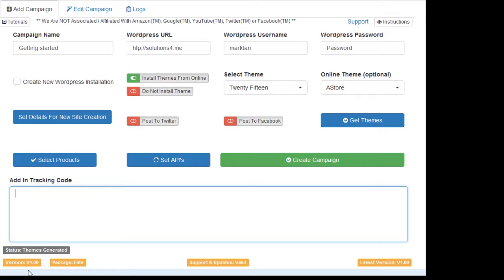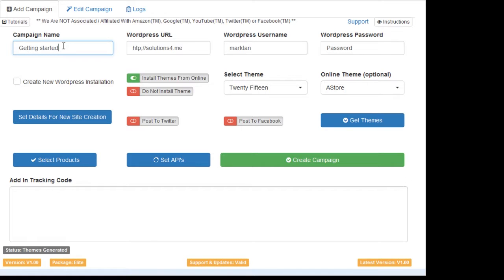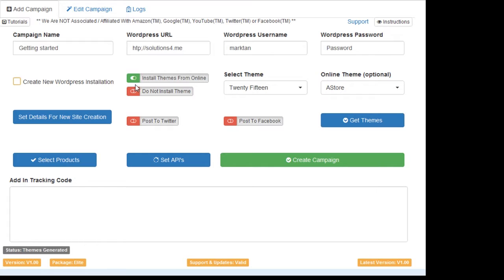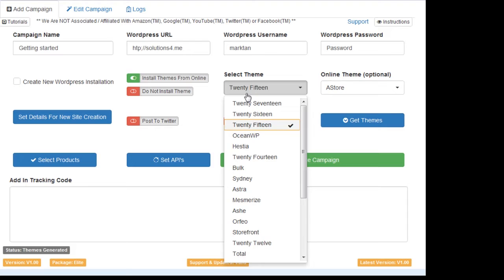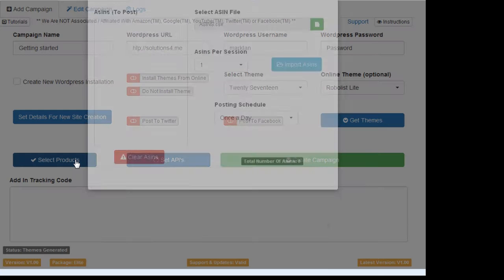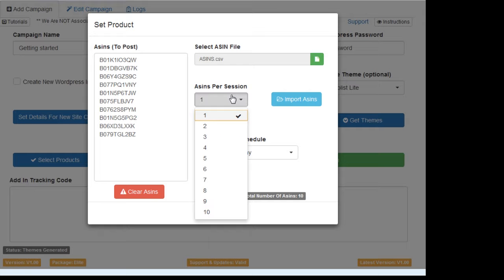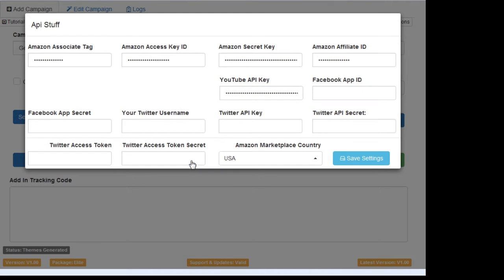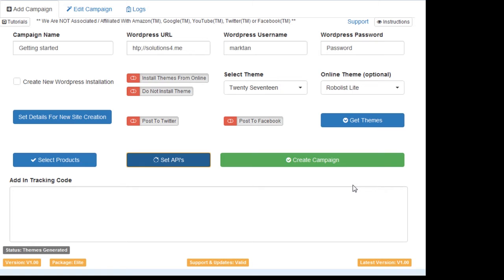AzChief Product Poster Add Campaign Tutorial